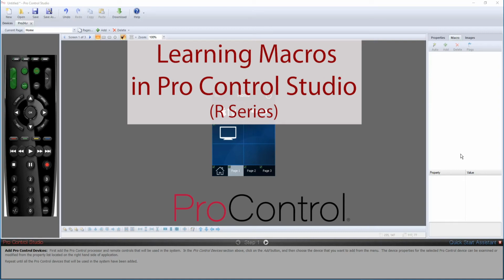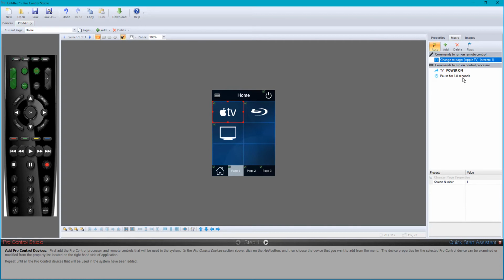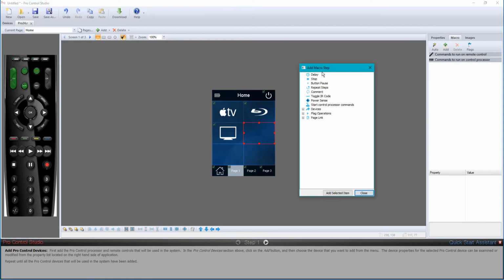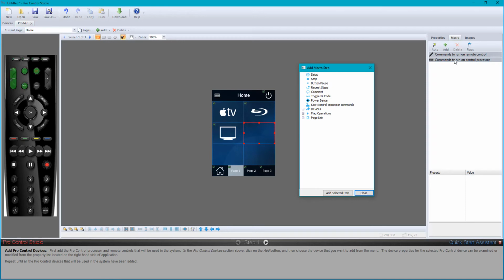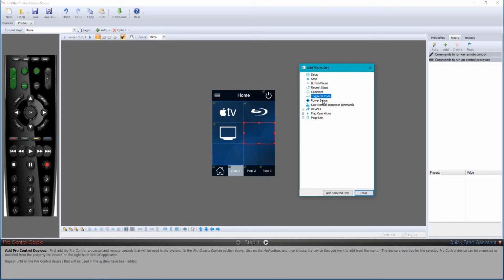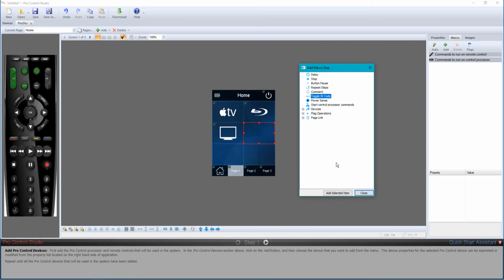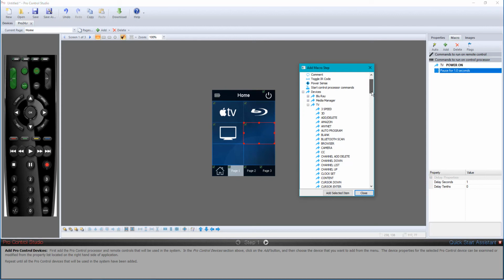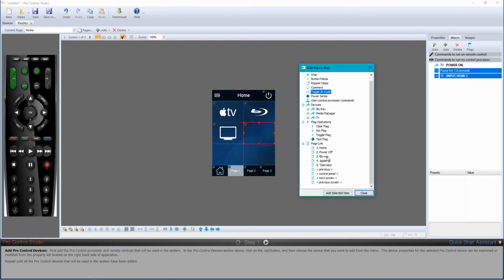Pro Control R Series - Learning Macro Steps in Pro Control Studio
A basic overview of how to use the macro steps to build powerful macros in Pro Control Studio.